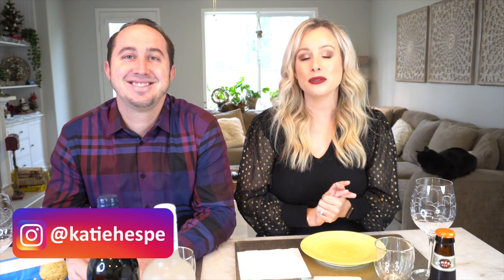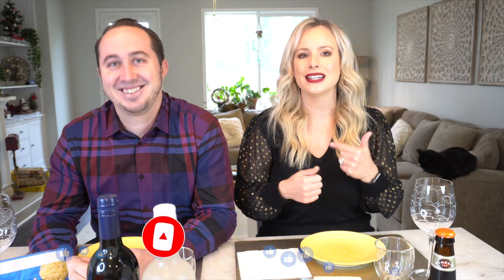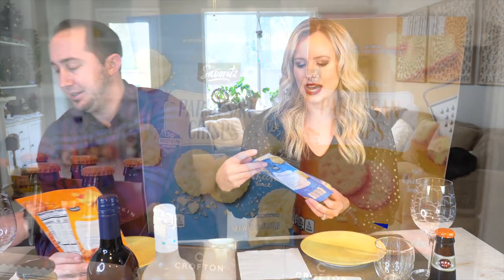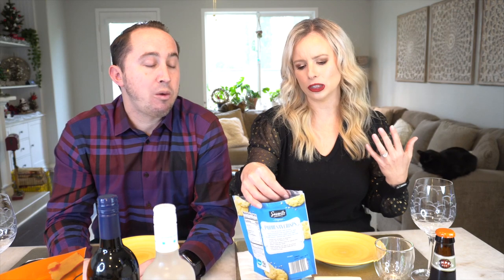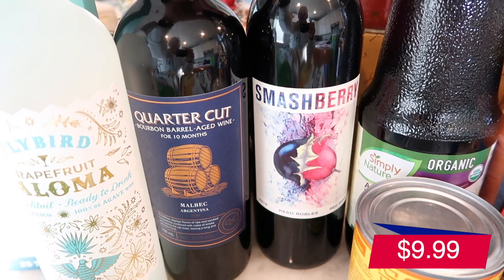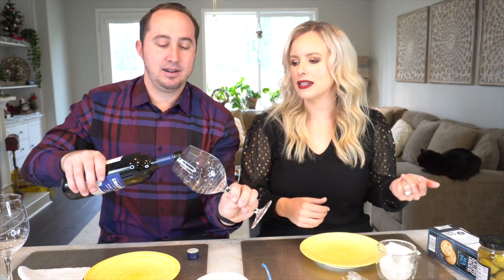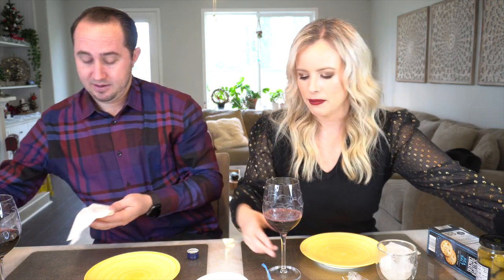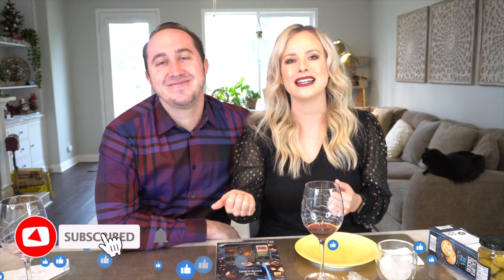TASTING ALL ALDI HAS TO OFFER: DESSERT WINE, CHOCOLATES AND CHEESE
Join us in trying new things from Aldi. My husband and I taste tested several fun and festive food items including a garlic spreadable cheese, Paloma wine cocktail, pumpkin beer, parmesan crisps and a festive chocolate confection, to name a few.